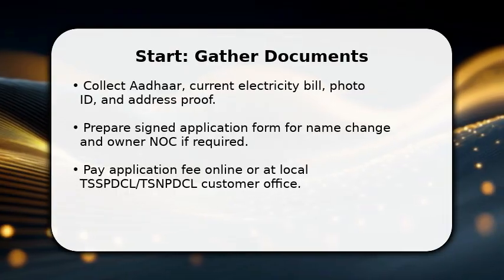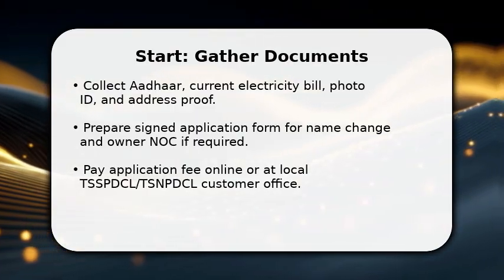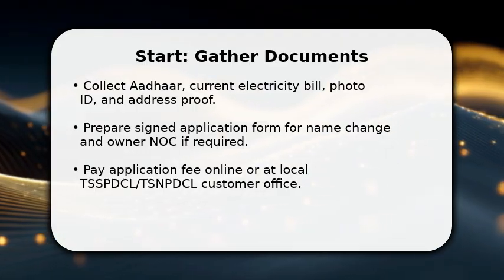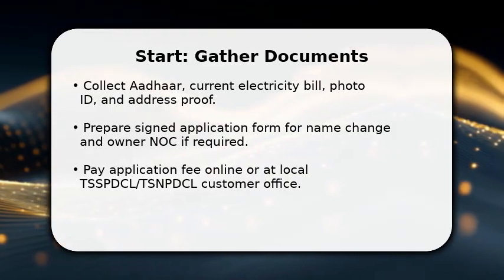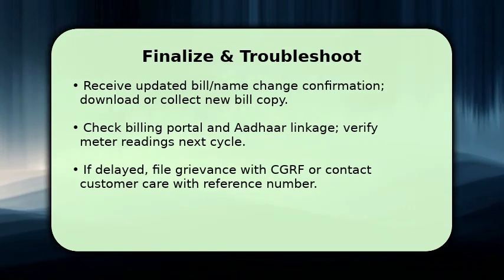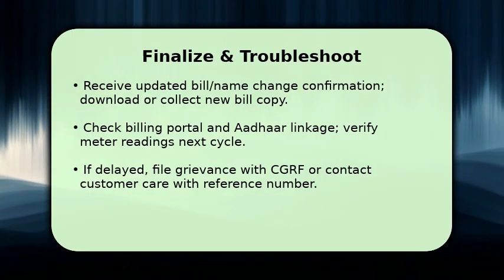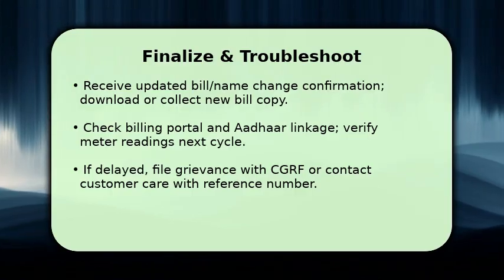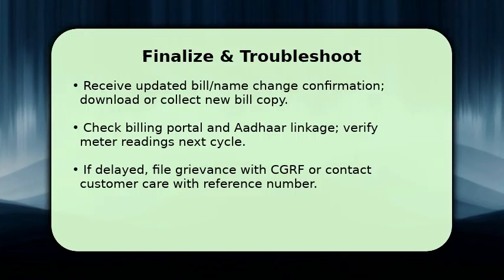How to Change Current Bill Name in Telangana - Step by Step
This video provides a comprehensive guide on how to change your current bill name in Telangana. Follow our step-bygy process, complete with screenshots and tips from local experts.

change bill name, Telangana billing procedure, update account details, bill amendment steps, how to change current bill in Telangana, banking services guide for Telangana residents, account management process, correct your bill information, step-by-step bill update instructions, Telangana utility bills name change